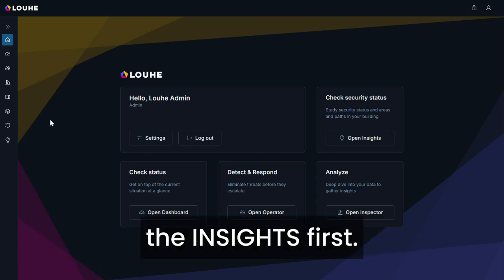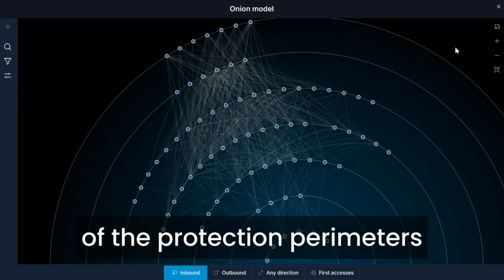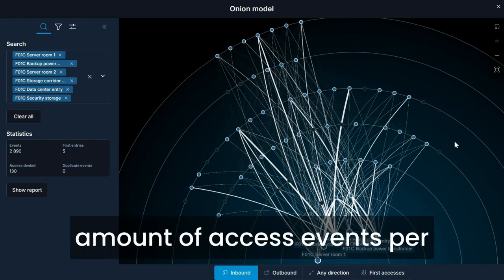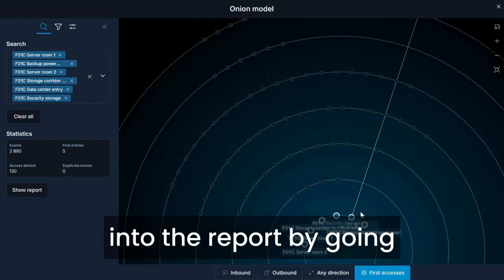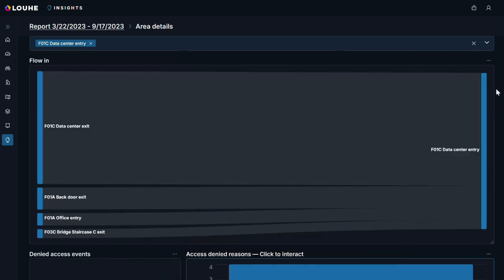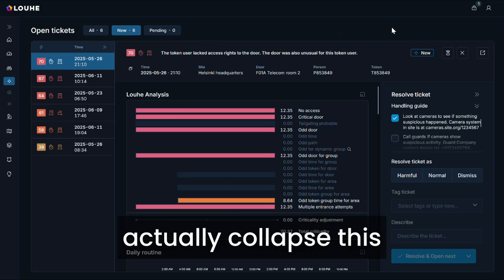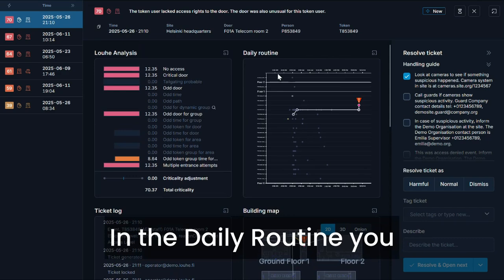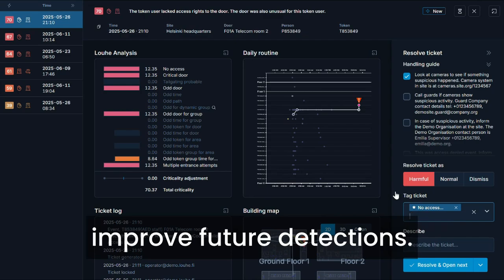LOUHE General intro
LOUHE is your tireless physical security companion. Watch as we walk through the main features of LOUHE tools.